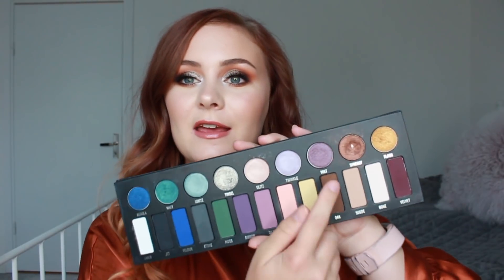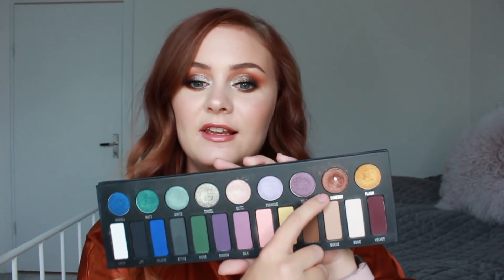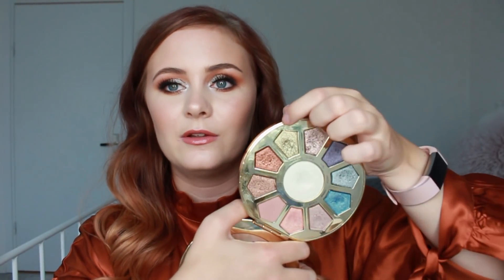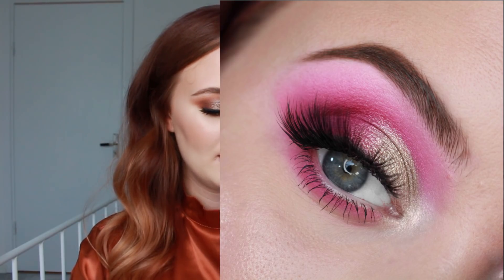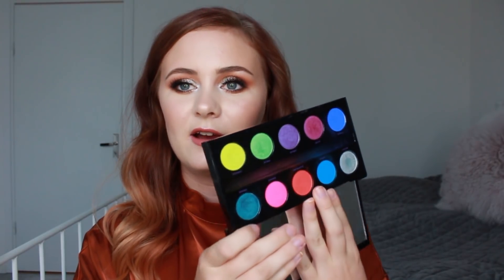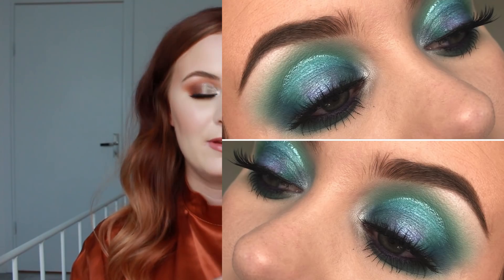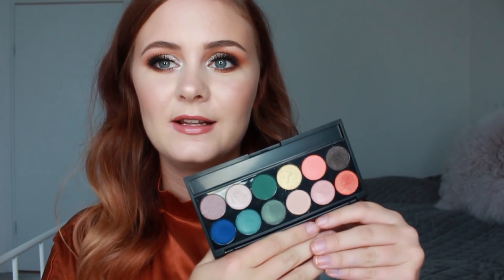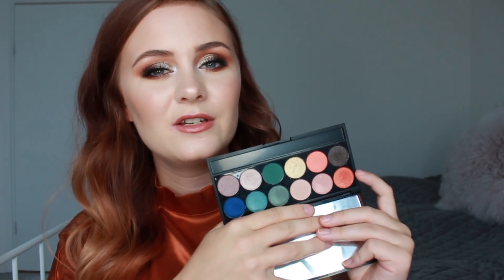Pan those Eyeshadows Roulette style | Update #5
Hi everyone!

Here is my new schedule I'm hoping to follow:
Intro: 16/1
First update: 26/2
Second update: 9/4
Third update: 21/5
Fourth update: 19/7
Fifth update: 30/8◁
Sixth update: 11/10
Seventh update: 22/11
Finale: 3/1

Please join me in this project if you like!

Shadows currently in this project:
Urban Decay electric palette - Slowburn
Makeup Geek - Dragonfly
Makeup Geek - Caitlin Rose
Tarte Make believe in yourself - Marvel
Sleek On the Horizon - Bonfire

Shadows I've hit pan on:
Makeup Geek - Limelight
Makeup Geek - Fortune teller
Makeup Geek -Grandstand
Colourpop Dream st. - Shooting Star
Kat von D Metal matte - Synergy

Hi!
My name is Alexandra and I am an engineering student from Sweden. I started getting into makeup 2013 and since then I've been collecting more and more eyeshadows and this project is a way for me to get use of my collection. I like to focus in on some shadows to challenge my creativity with these shades. I have a tendency to get a new product, use it a few times and then put it in my drawer and only use is sporadically which is not enough to form a solid opinion on it.

Makeupbyalexy and Panningwithalexy